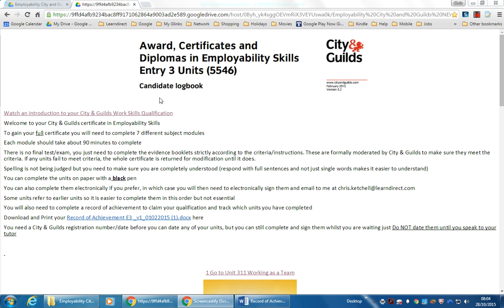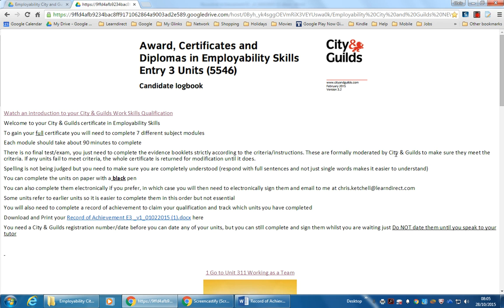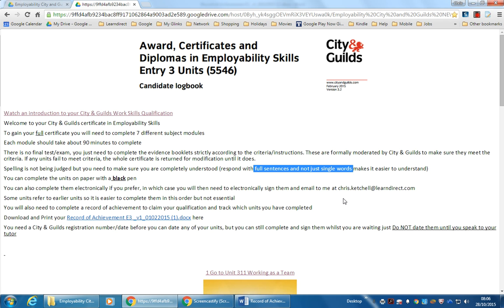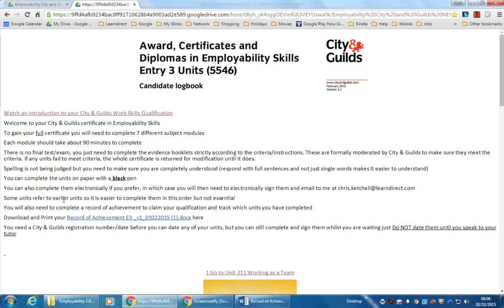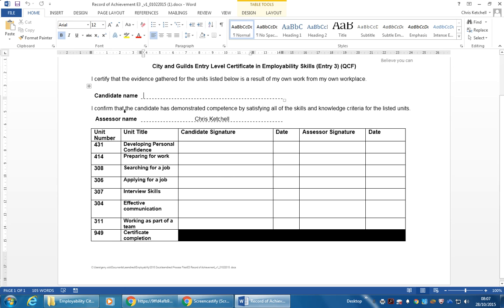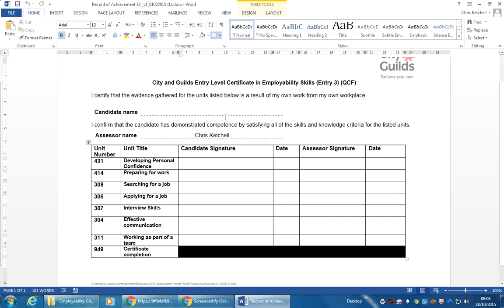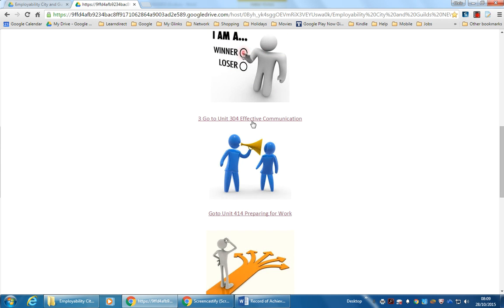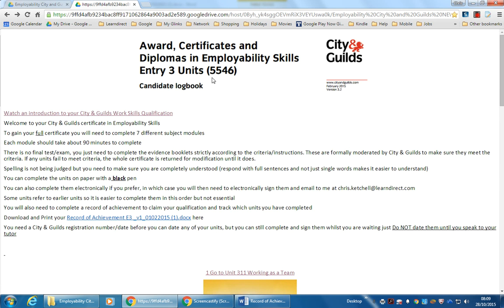Work Skills introduction 2